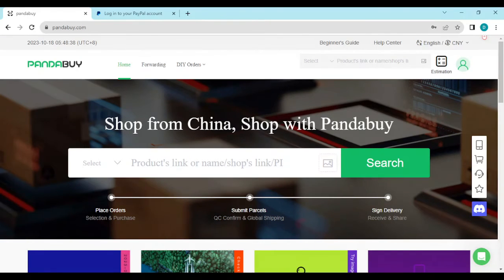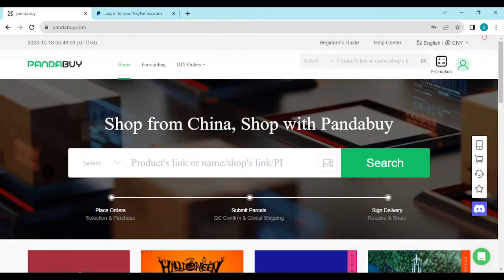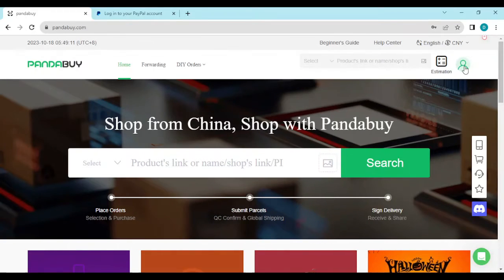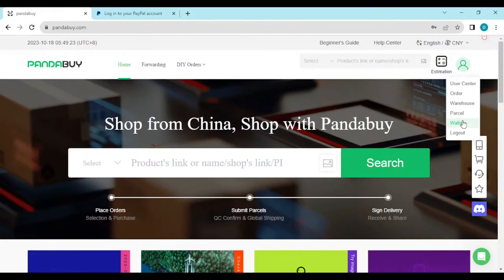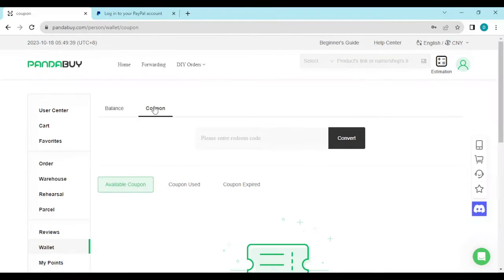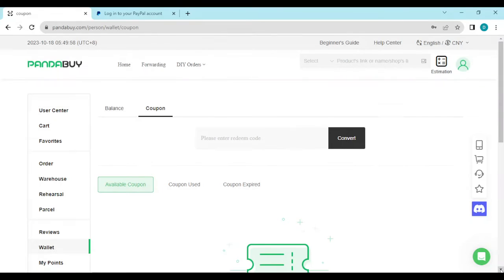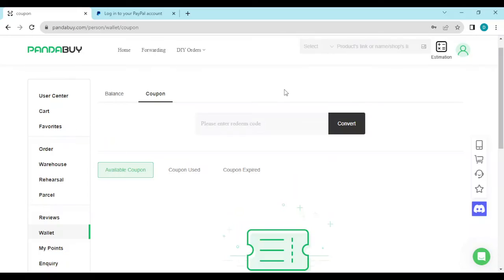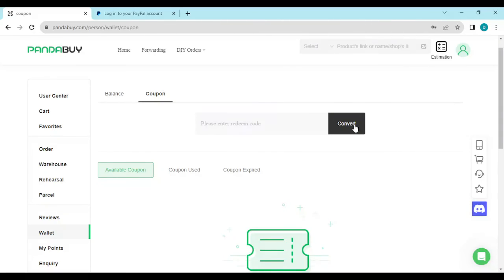How To Use Coupons On Pandabuy (Easiest Way)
Today we talk about How To Use Coupons On Pandabuy, so stay until the end of the video to see the full explanation.